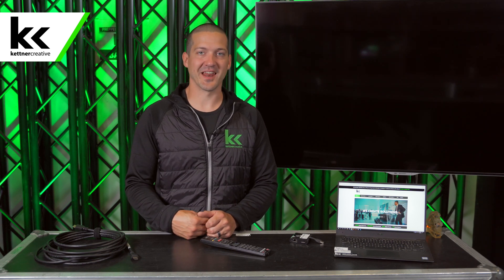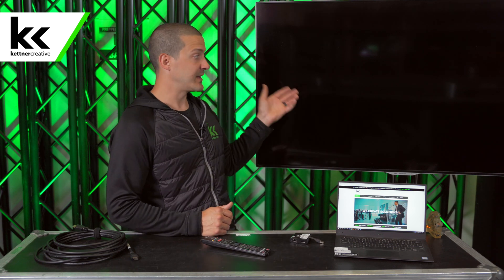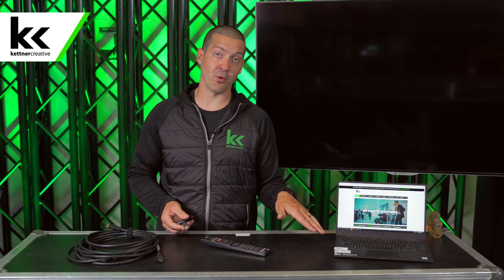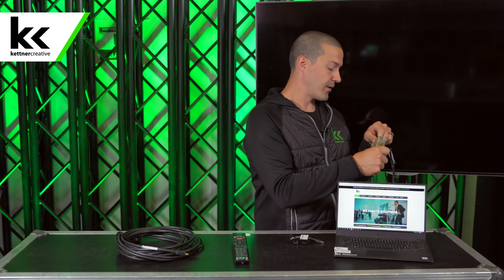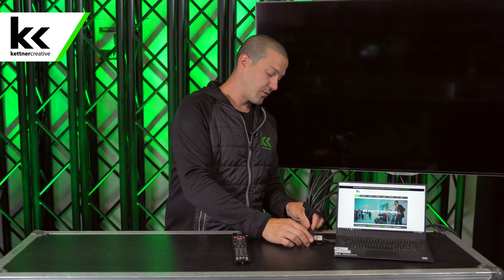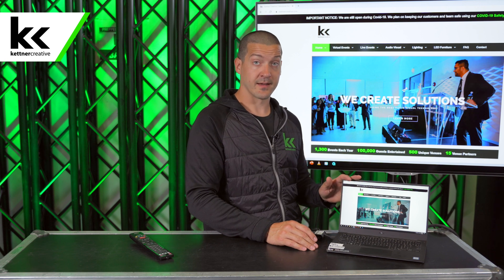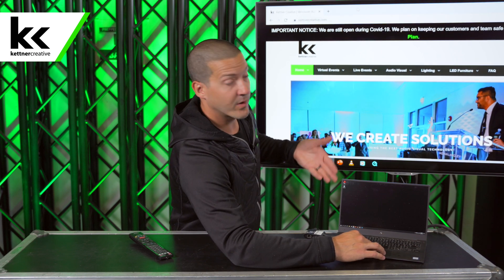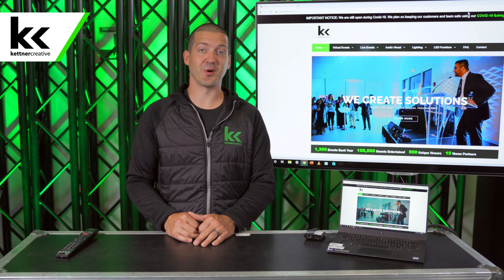How To Connect A Laptop To TV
In this video we show you how to connect your laptop to your TV using an HDMI cable. It is very similar to how you would connect a laptop to a projector so if you need any further help, please visit our blog post on how to connect a laptop to a projector.

Dell XPS Laptop

CHAPTERS:
0:00 Introduction
0:45 What Equipment Do You Need?
1:55 How To Connect A Laptop To TV
3:20 Setup Extended Display
4:35 Final Thoughts